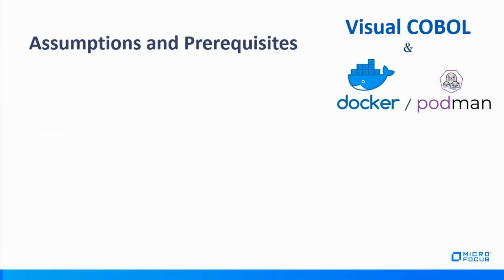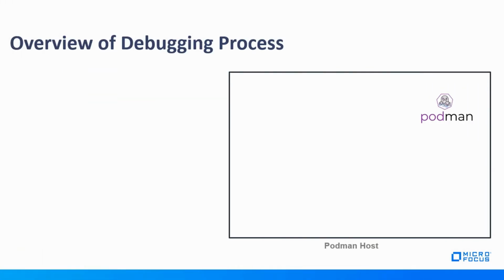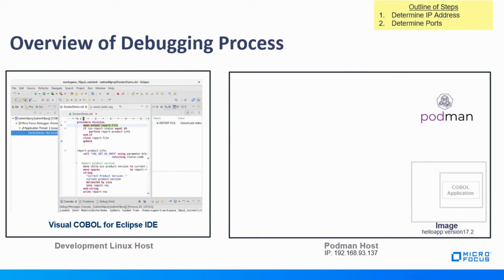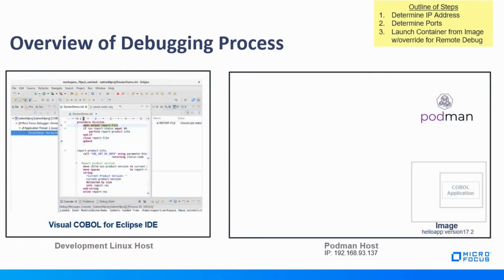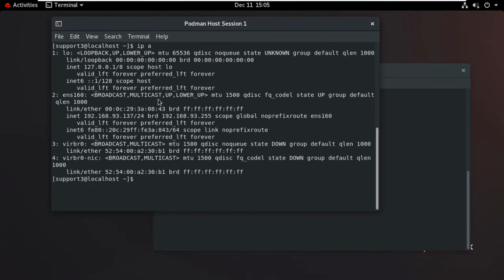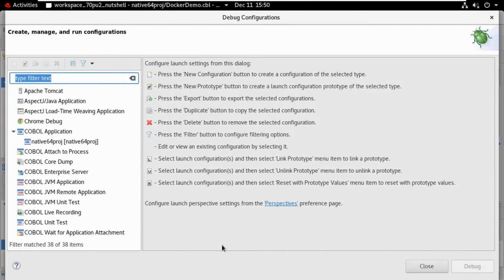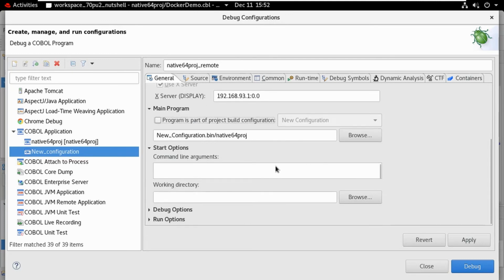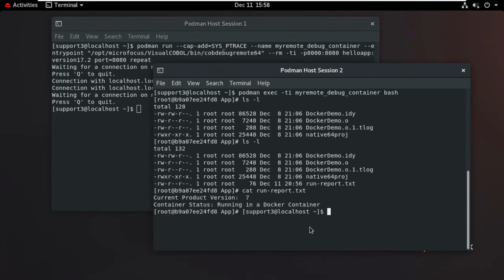Debugging Deployed COBOL for Docker on Linux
Technical expert Blair McDonald from Micro Focus demonstrates using Visual COBOL for Eclipse to debug COBOL Applications deployed within Podman containers on Linux.

Demo program from the video is available in the following Micro Focus Knowledge Base Article